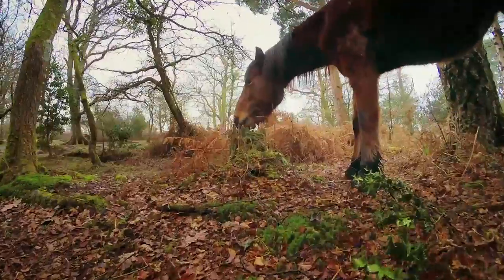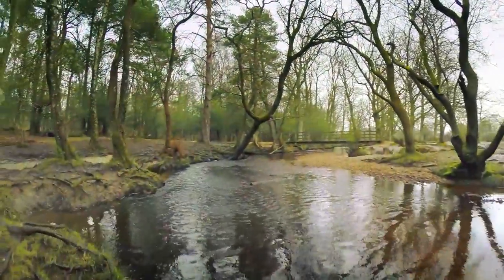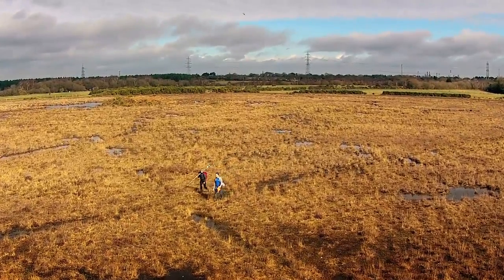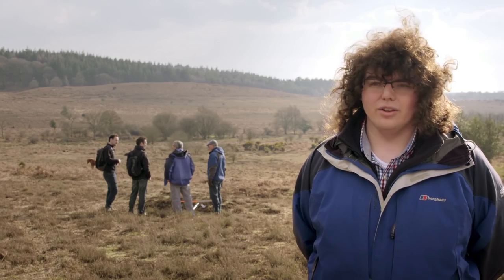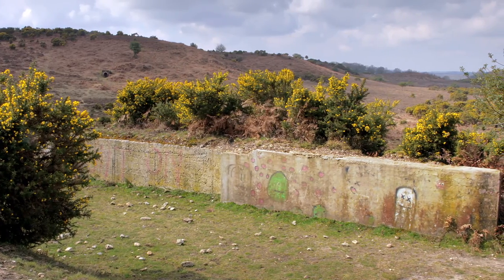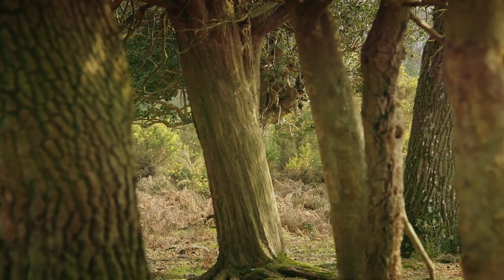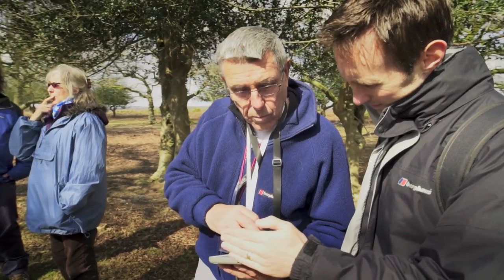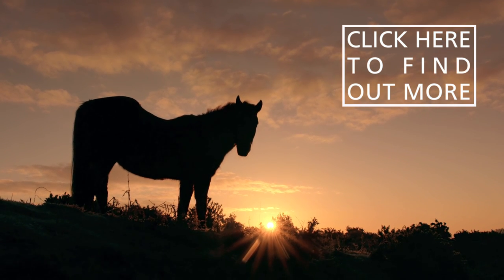Hidden History - Lidar 3D Mapping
Archaeologists have discovered more than 3,000 historical sites and monuments in the New Forest thanks to Lidar (Light Detecting and Ranging). The technique beams harmless lasers into the ground to build a 3D map, revealing  the hidden history of the New Forest including a Roman road and prehistoric pits and mounds.

The discoveries have been made thanks to the Verderers of the New Forest Higher Level Stewardship Scheme. The 10 year project is a partnership between the Verderers, the Forestry Commission and the New Forest National Park Authority, to protect and enhance internationally-important landscapes in the Forest.